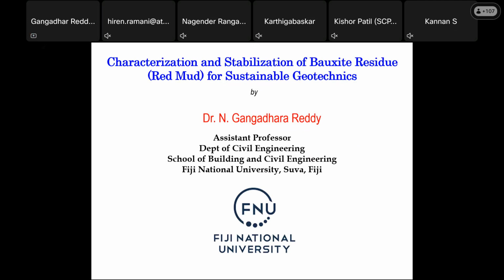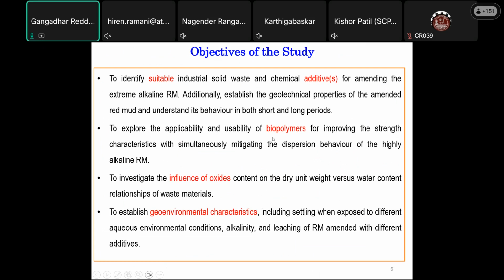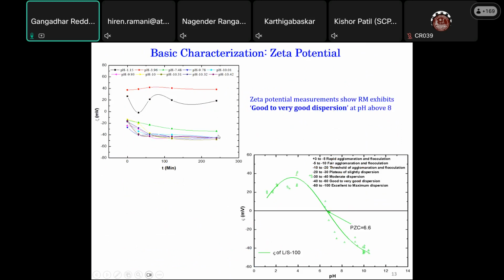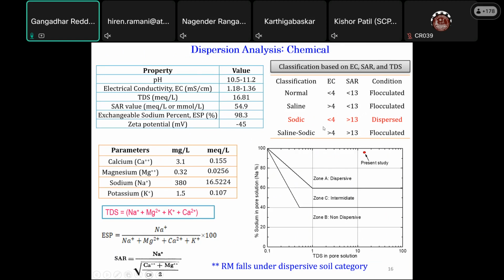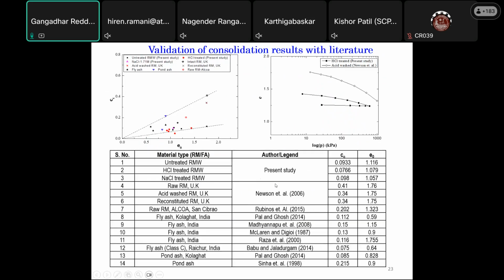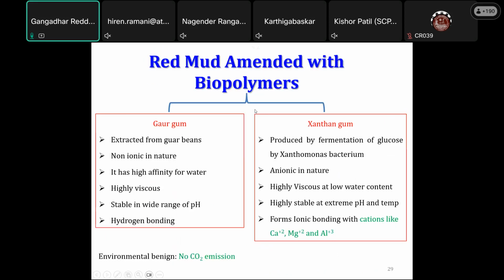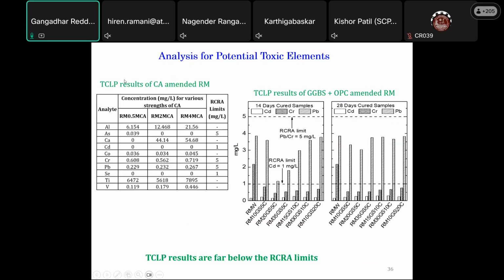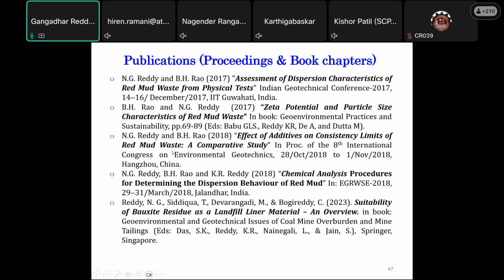7th August 2024 Session 1